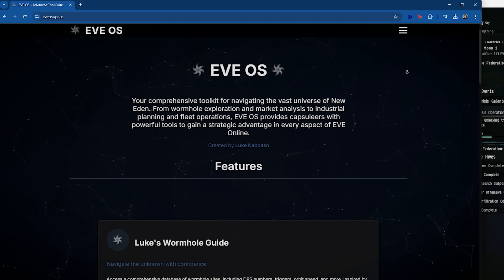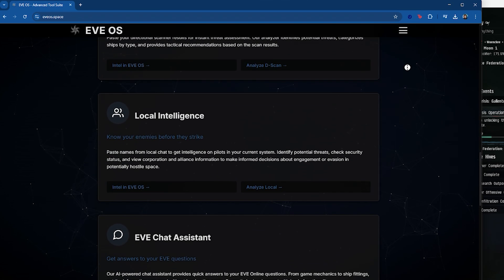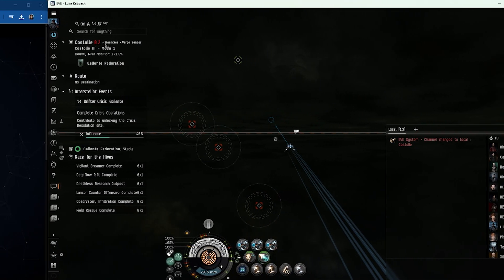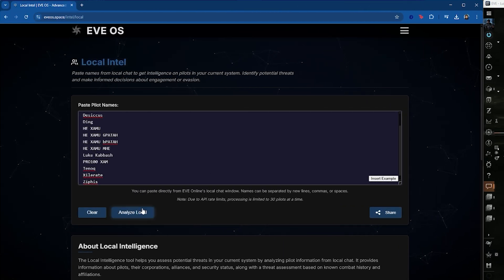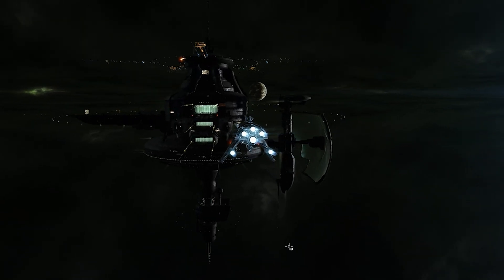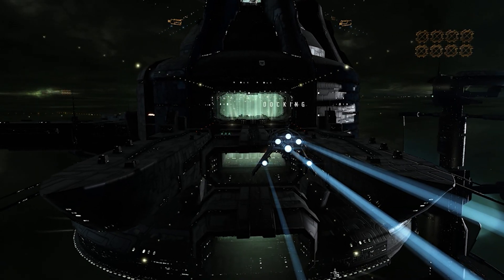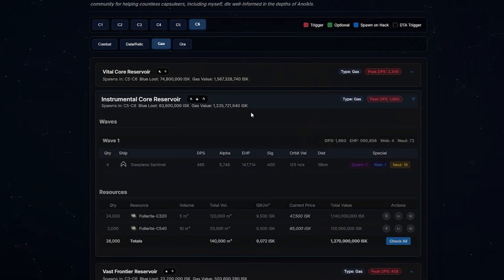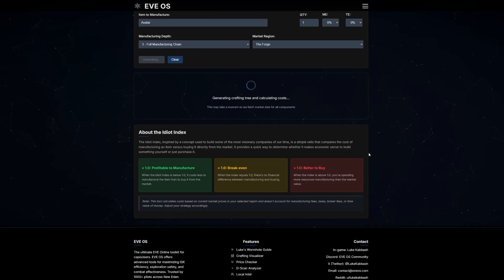EVE OS: Local Intel Tool Demo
Hello Capsuleers!

This is a demo of EVE OS's Local Intel Tool. EVE OS is a powerful EVE Online third party web application I developed, and can be found

THE EVE OS Local Intel Tool is meant to provide at-a-glance intelligence, improving decision making and survival rates in heat of the moment situations. When paired with the D-Scan Intel Tool, EVE OS provides a comprehensive intelligence suite still under active development.

Try it out, and let me know what you think! Together, we can make New Eden an easier place to live.